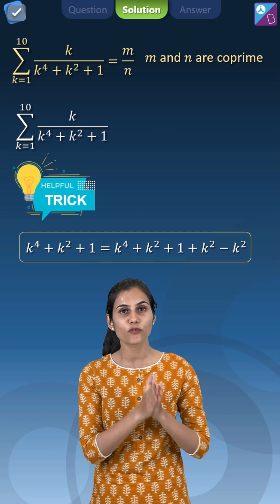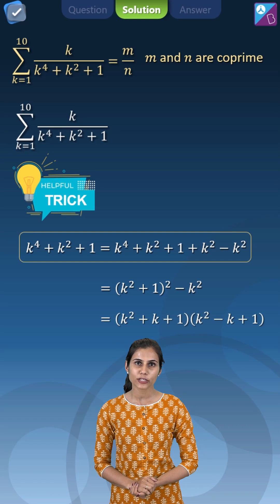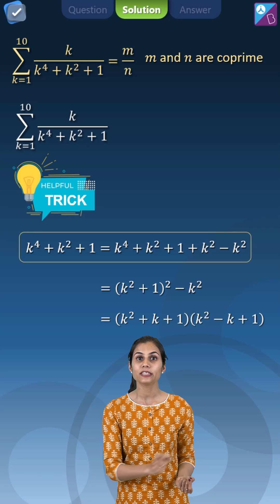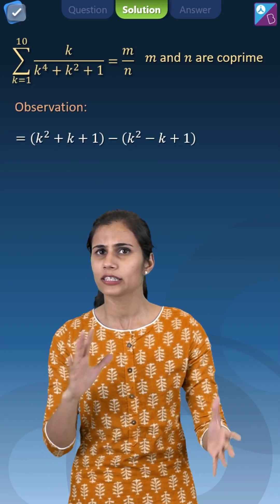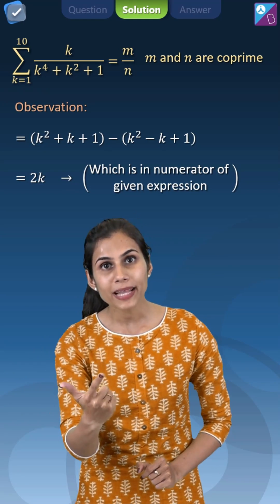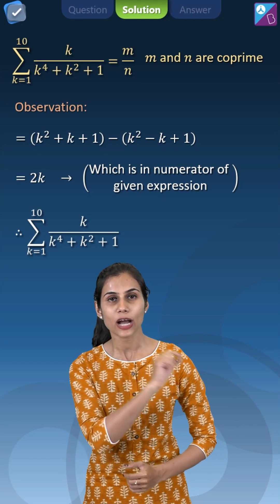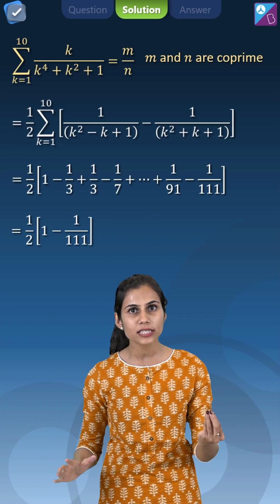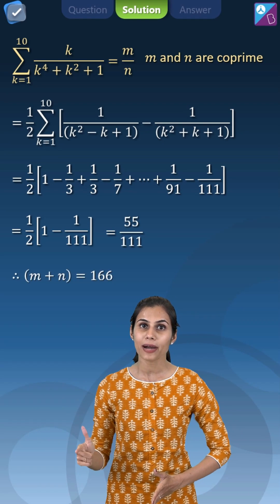Solving Frequently Asked JEE Advanced Problems from Telescopic Series | JEE Advanced 2023/2024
Hi JEE Aspirants,
In this video, Bhoomika Ma'am will the favourite problem of JEE exam from the chapter Sequence and Series that is Telescopic Problem.

0:00 Solving Frequently Asked JEE Advanced Problems from Telescopic Series
0:03 JEE Main 2022 Question
0:15 Trick to solve JEE Main 2022 Question
0:37 Solution of the Question